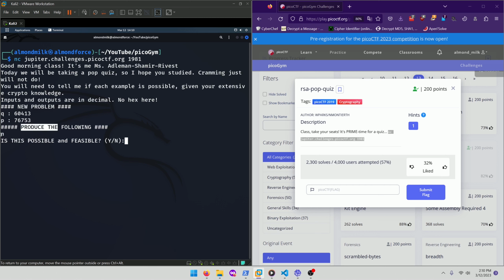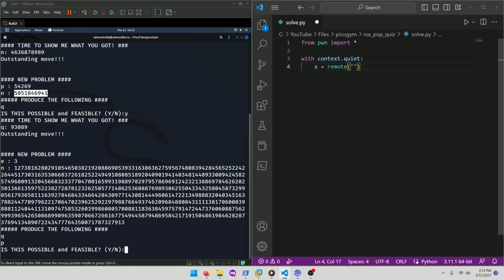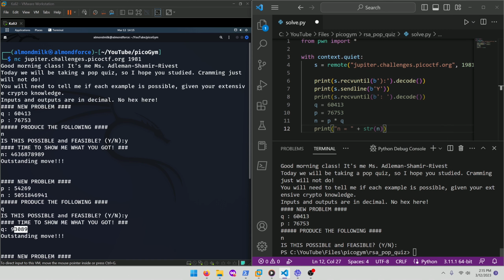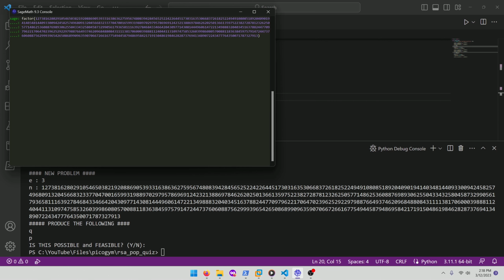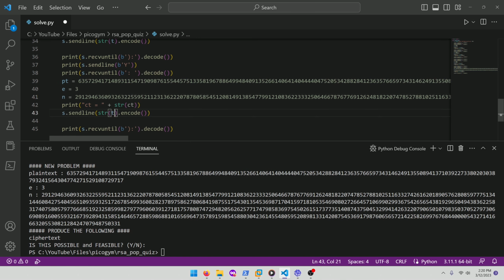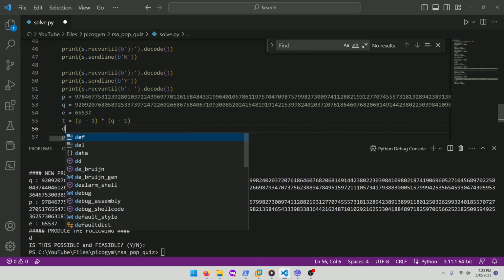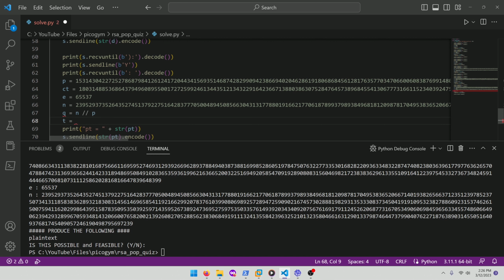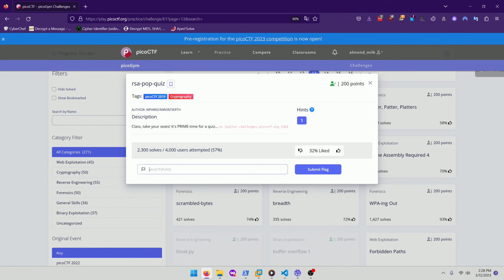picoGym (picoCTF) Exercise: rsa-pop-quiz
In this picoGym (picoCTF) Workout video, we do a writeup of the rsa-pop-quiz cryptography challenge.